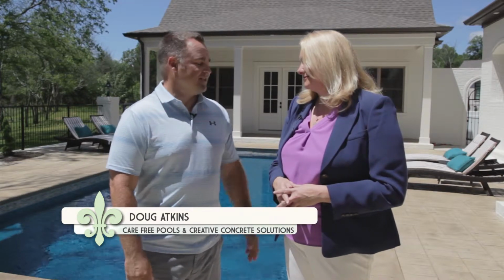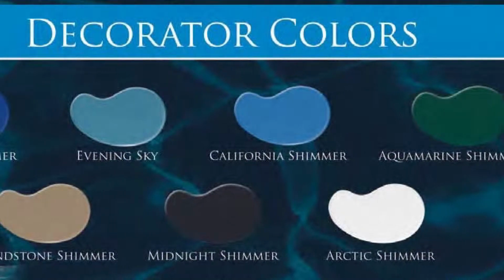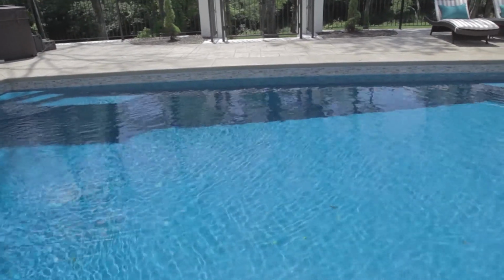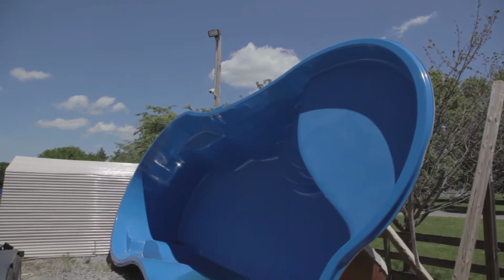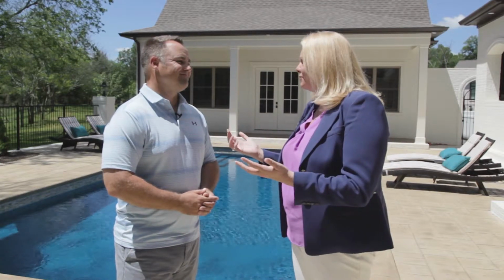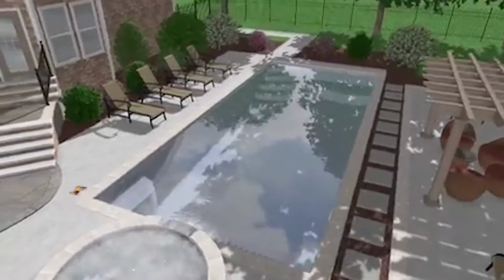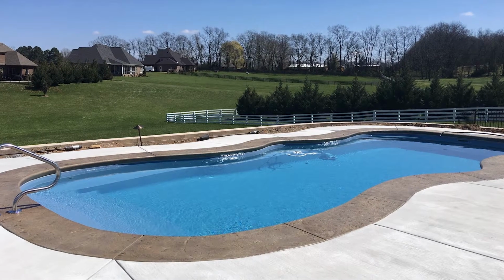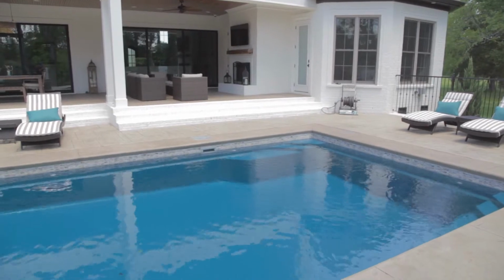Doug Atkins, Creative Concrete Solutions and Care Free Pools on My Southern Home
Doug Atkins, owner of Creative Concrete Solutions and Care Free Pools shows Kimberly Greenwell a beautiful outdoor living area his companies helped create and talks about things you should consider when planning an outdoor space on this segment of "My Southern Home".